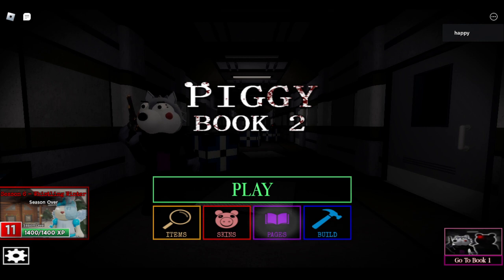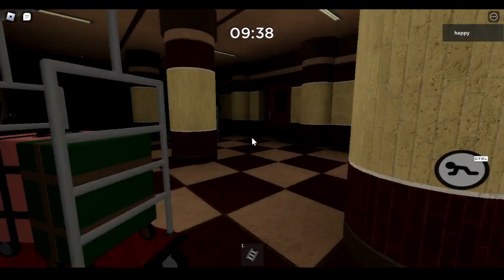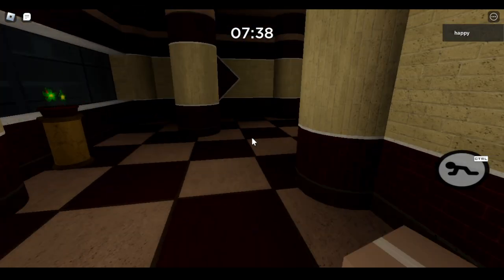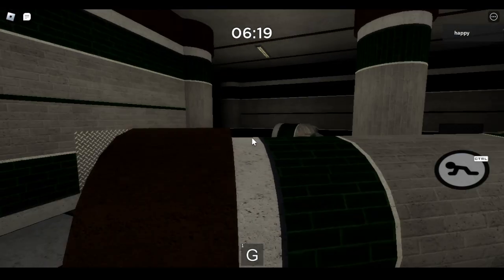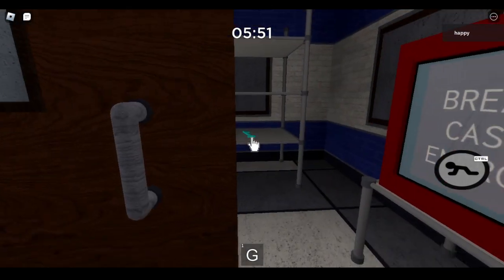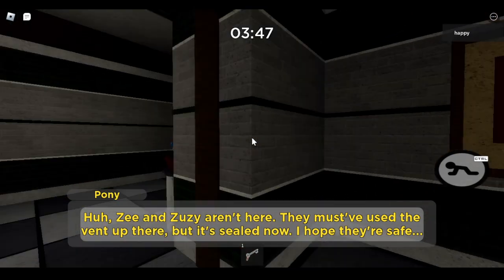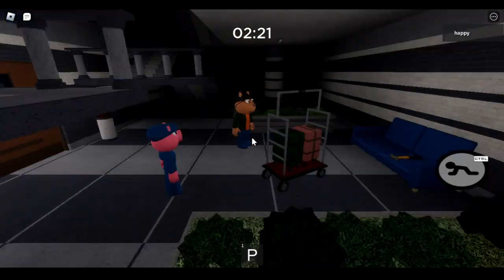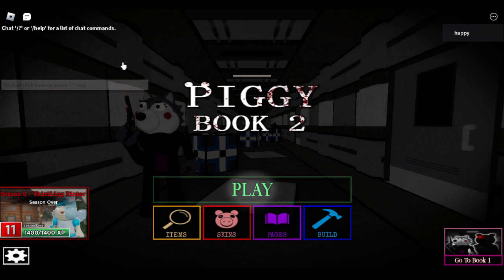piggy book 2 but first person and no vents! safe place! (with voice)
i try to escape the safe place while doing this challenge!